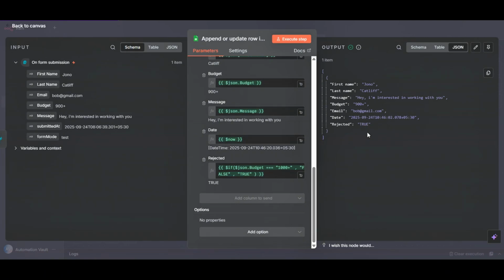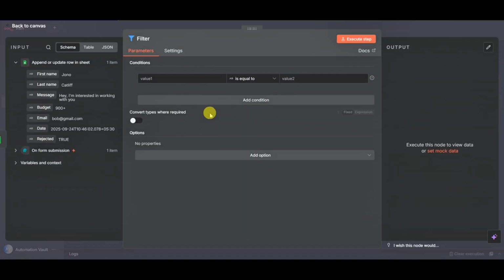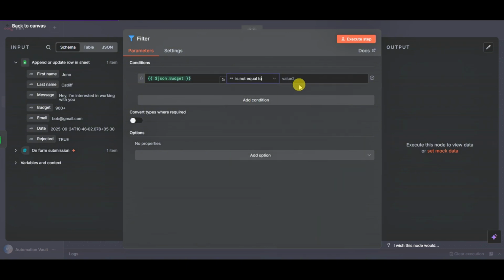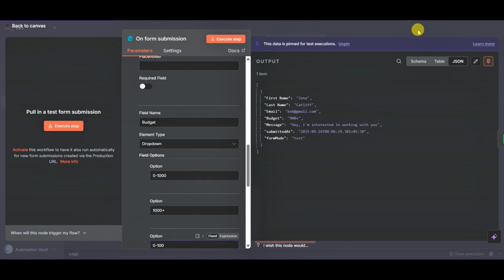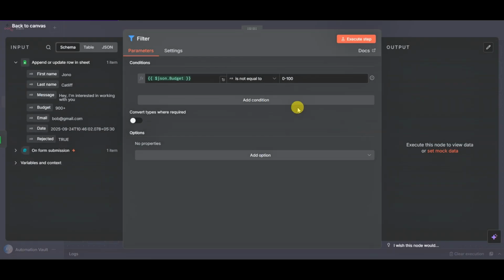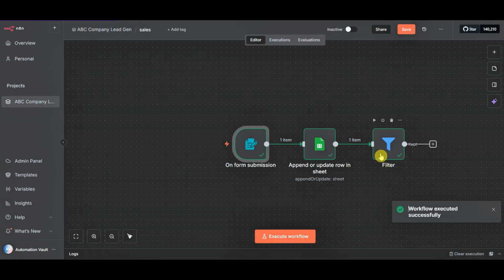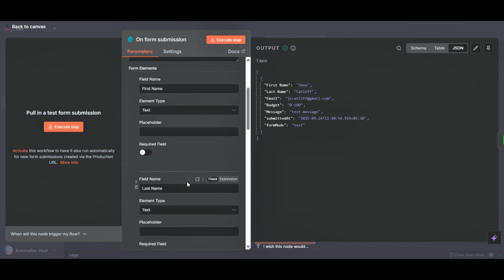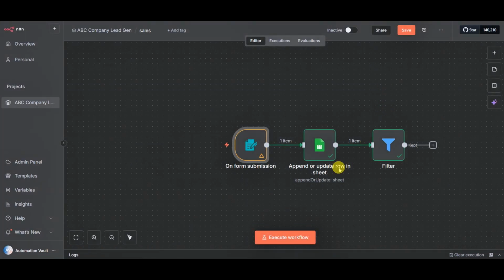Stop Wasting Credits! n8n Filter Node Tutorial | Clean Data = Better Results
Are you wasting money processing junk data in your n8n workflows?
This Filter node tutorial will save you hundreds of dollars and hours of headaches!

STOP if you're:
- Processing every single item (even irrelevant ones)
- Getting spammed by unwanted workflow results
- Wasting automation credits on junk data
- Unable to target specific items effectively
- Dealing with broken workflows due to bad data
- Confused about Filter vs Switch vs IF nodes

 Learn the EXACT filtering strategies that will:
 Cut your workflow processing time by 80%
 Save money by filtering out irrelevant data
 Create laser-focused automation results
 Handle messy, real-world data like a pro
 Prevent workflows from breaking on bad inputs
 Build bulletproof data validation systems

REAL-WORLD EXAMPLES:
✅ Filter high-value leads only
✅ Remove duplicate contacts automatically
✅ Process paid orders only (ignore test orders)
✅ Filter emails by sender/subject/priority
✅ Clean messy CSV data before processing
✅ Remove incomplete form submissions

⚠️ WARNING: This one technique alone saved me $300/month in automation costs!

💰 Ready to master ALL n8n nodes like a pro?

 What kind of junk data is slowing down YOUR workflows?